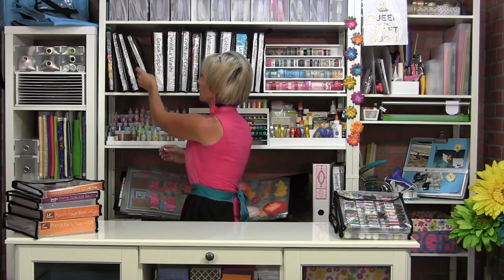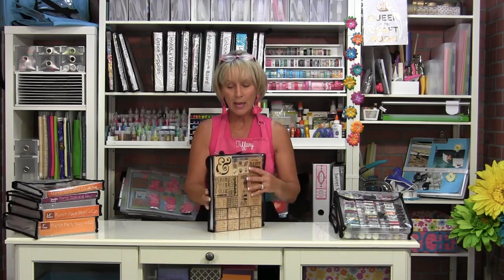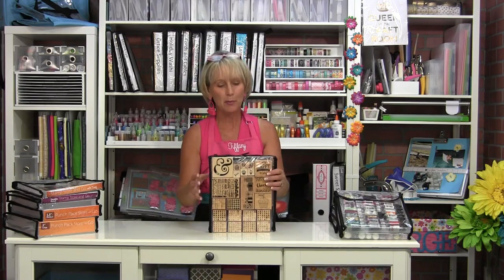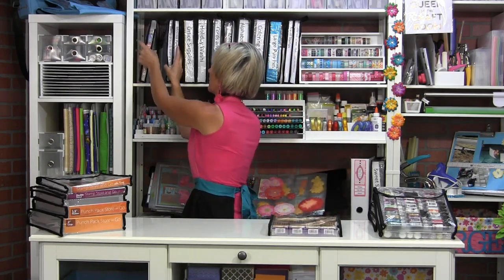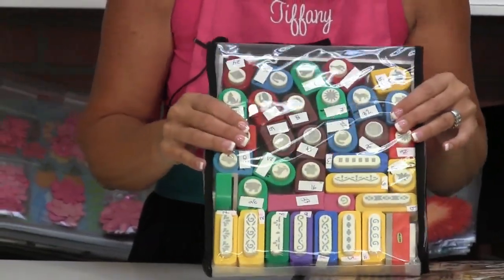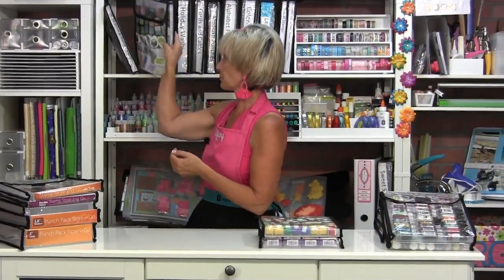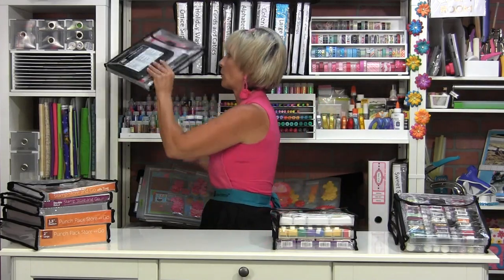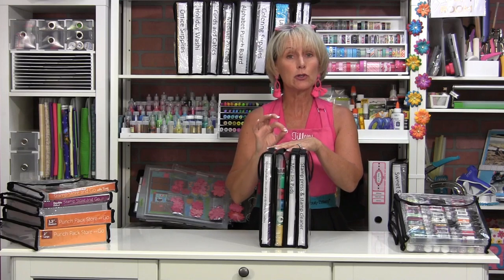The 1" Stamp and Supply, Store and go! You're going to love it.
Organize your stamps and other craft supplies with the Totally-Tiffany Stamp, Punch & Supply packs.
This product is also available at Hobby Lobby.